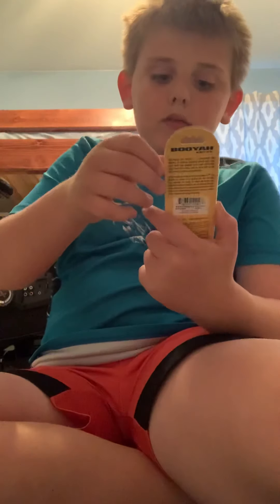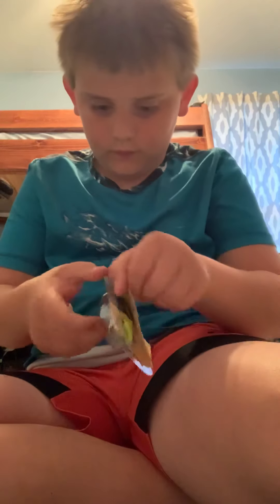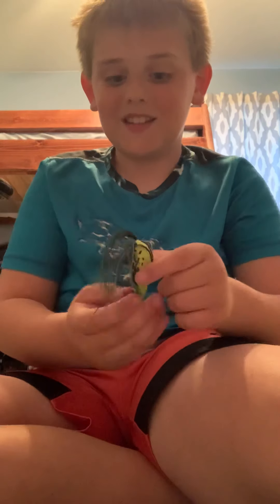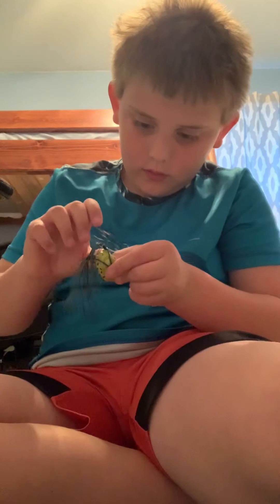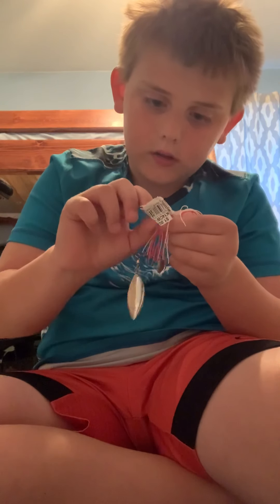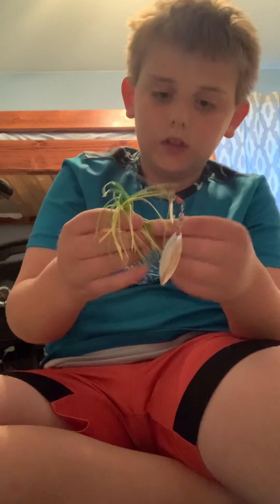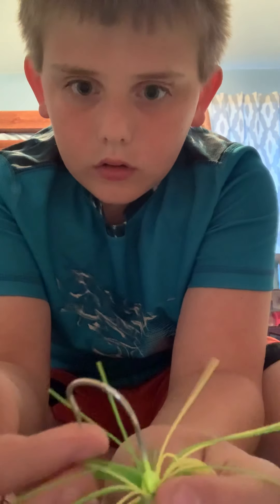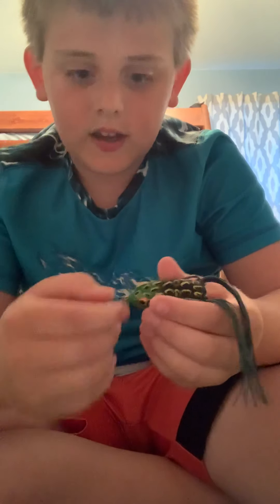Unboxing Walmart fishing lures